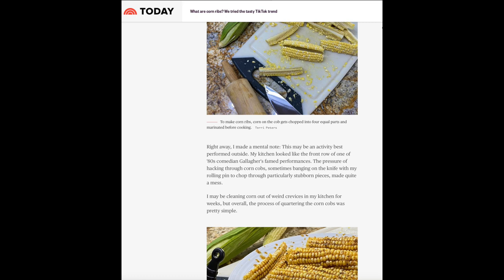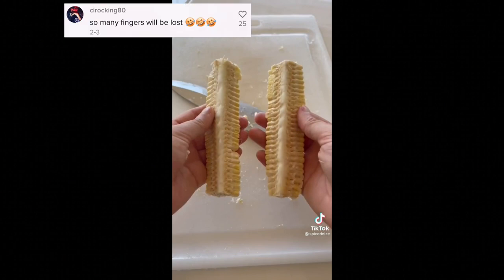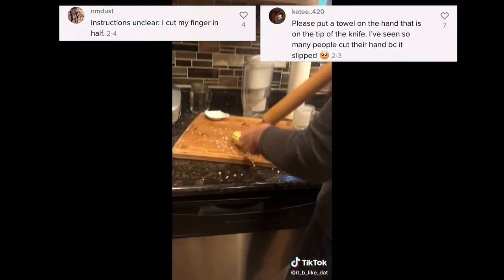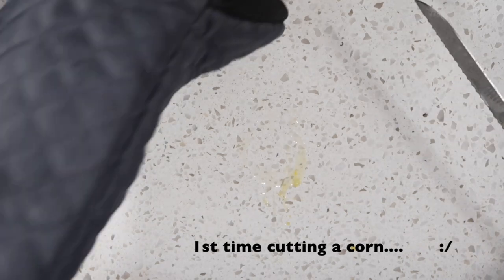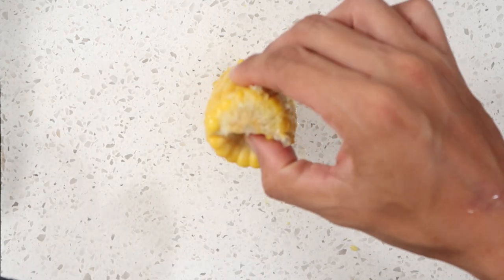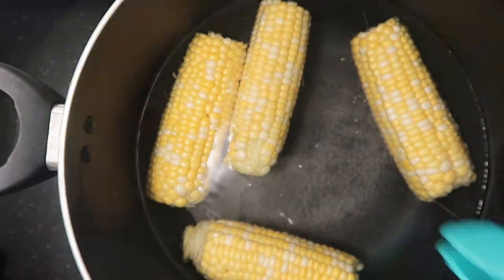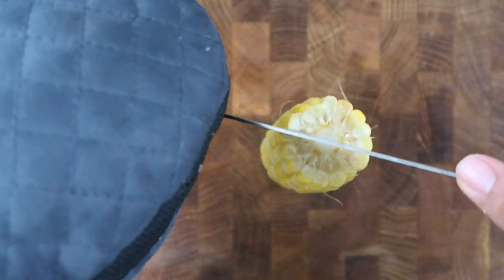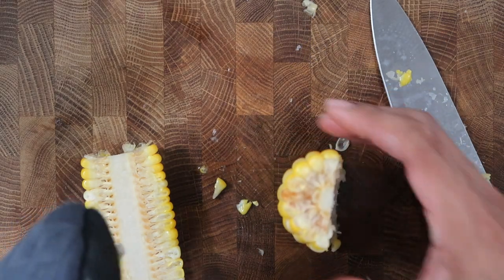SAFEST & EASIEST WAY TO CUT CORN RIBS -(6) Helpful TIPS! How to Cut Corn Safe -TikTok Corn Rib Video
Six (6) Helpful Tips in this video on How to Cut Corn Ribs safely- The Safest & Easiest Ways (from TikTok Corn Rib video). After cutting and making these corn ribs for quite a few times now, I've learned some key pointers what helped and what didn't help. Today I am confident in cutting corn, when I started I was not. In this video I will show you mainly for the average person like myself who wants to cut corn for the first time to make Corn Ribs like the viral TikTok video.

IMUSA Chef Knife used that cut through successfully

Intro credits
CORN RIBS ONLINE REVIEW ARTICLES: